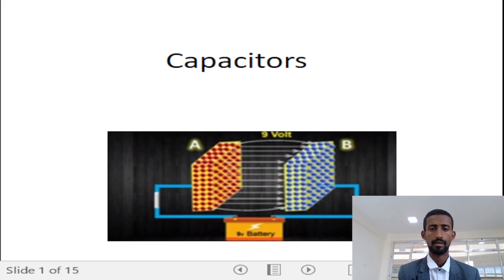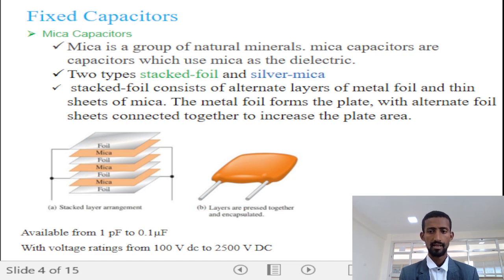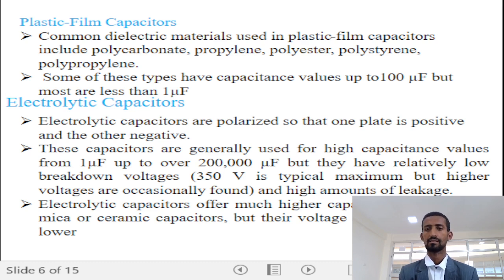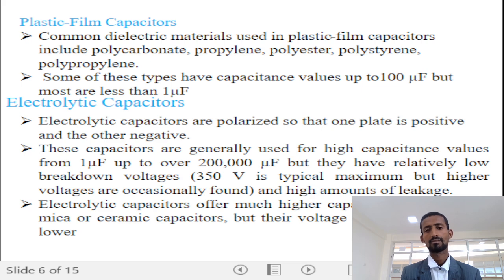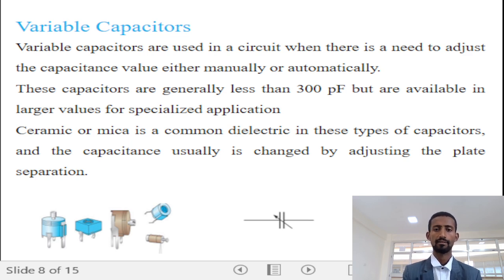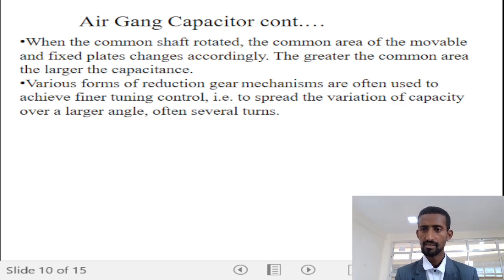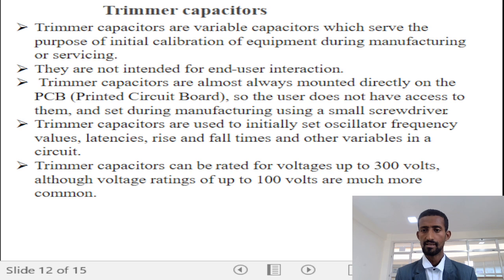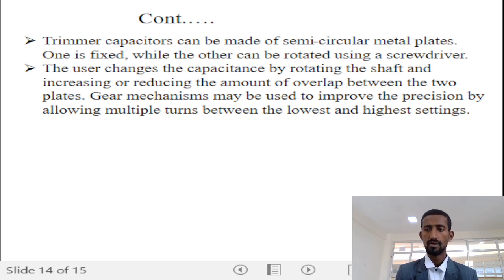Week 7 part 1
Different types of capacitors and their application is mentioned clearly@.temesgentaye4089